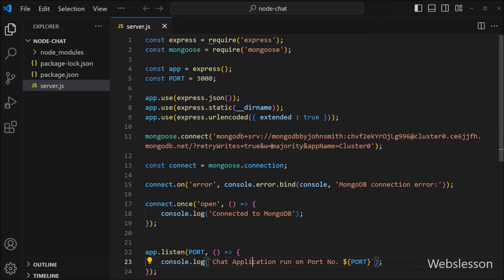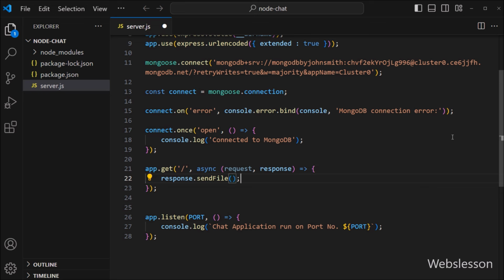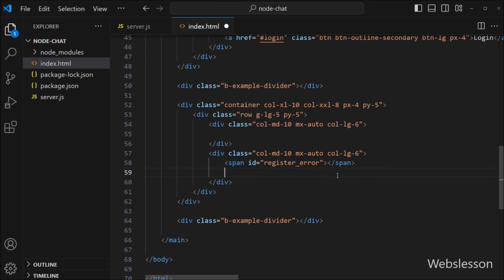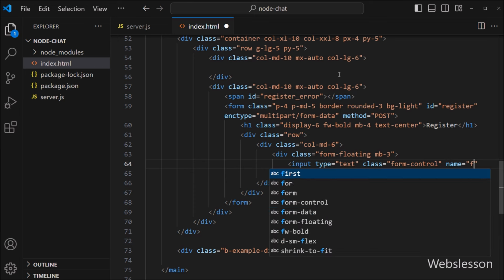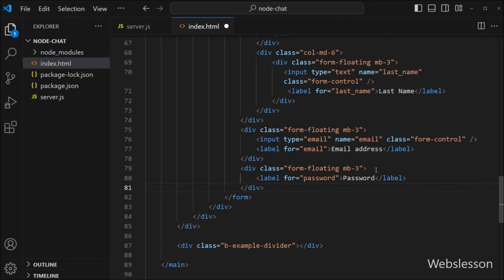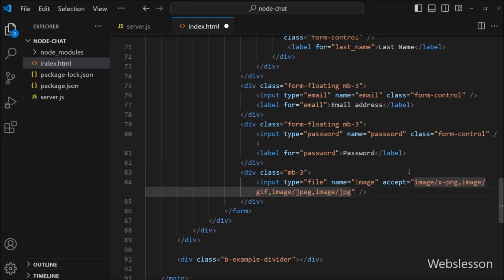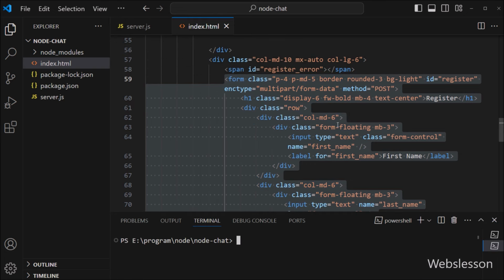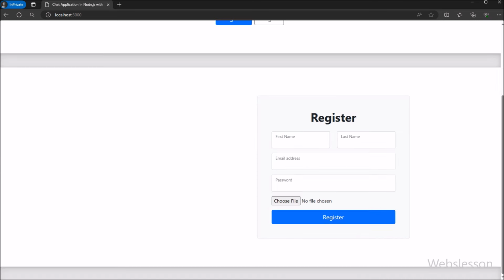Node.js Project on Chat Application with MongoDB - Create New User Registeration Form - 3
In this video tutorial we have started creating Registeration Module of Node JS & MongoDB Chat Application and under this Registration Module we have started creating New User Register Form. So By filling Registration Form New User can register under Node Chat Application.